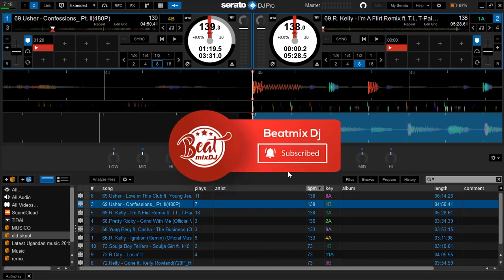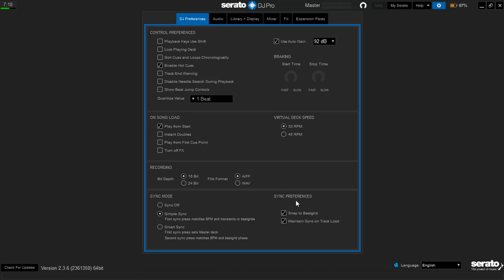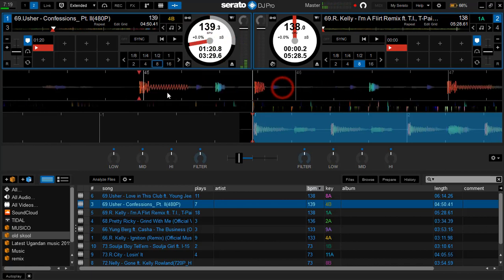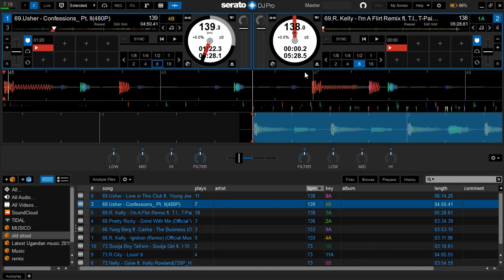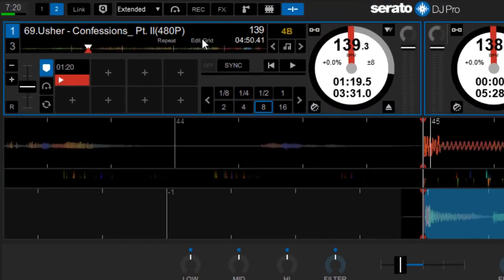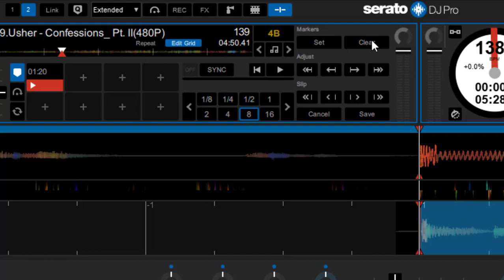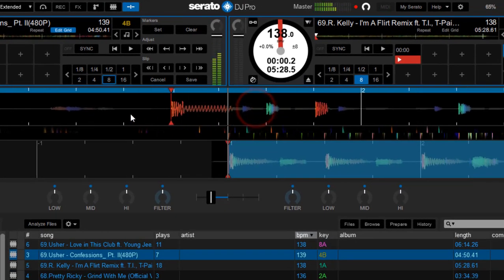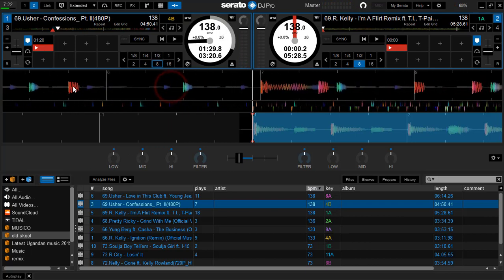How to Edit Beatgrids in Serato Dj Pro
Please feel free to post them in the comment section below.👇